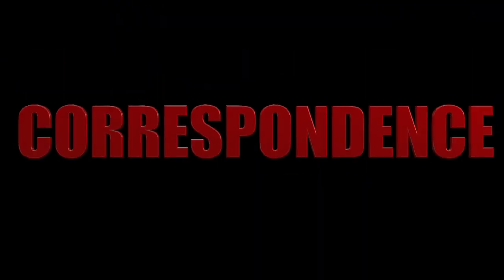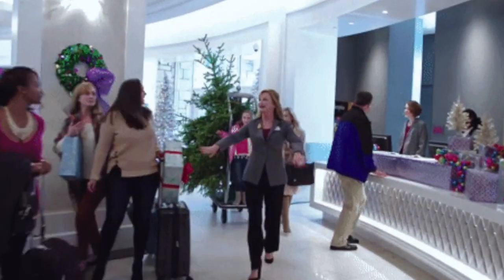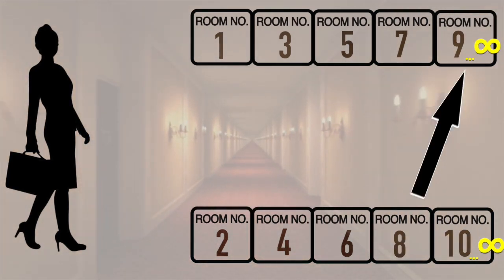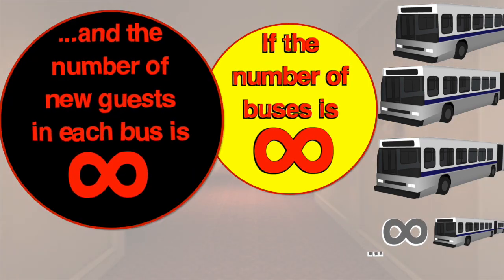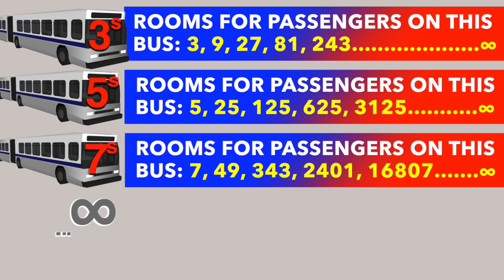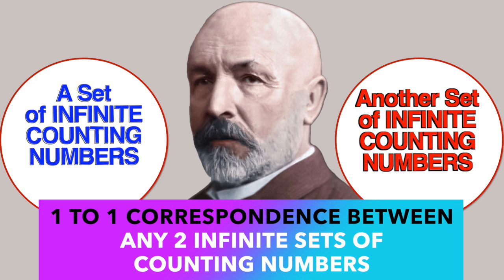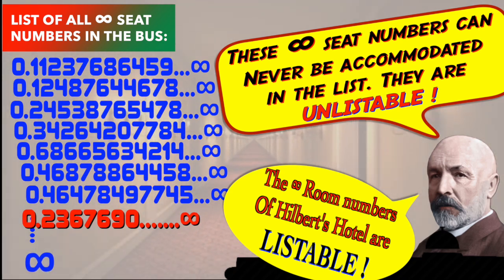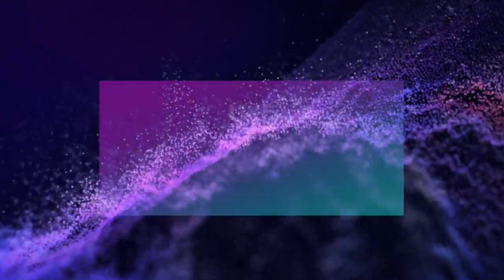Hilbert's Hotel Paradox: Are some infinities bigger than others? (Part 2)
In this video, we talk about how Georg Cantor proved that some mathematical infinities are bigger than others using the Hilbert's Hotel paradox. He used 2 very simple methods to prove it: 1 to 1 Correspondence, and Diagonal method.

Here is the chapter wise line up of the video:
0:00 recap of part 1
1:30 Hilbert's hotel paradox
2:30 infinite guests
3:47 infinite buses & infinite guests
4:49 Euclid's Prime numbers
8:00 Infinite bus & strange seats
9:30 Cantor's Diagonal
11:30 Cantor's proof
12:03 Outrage against Cantor